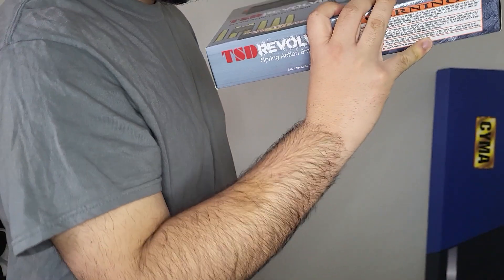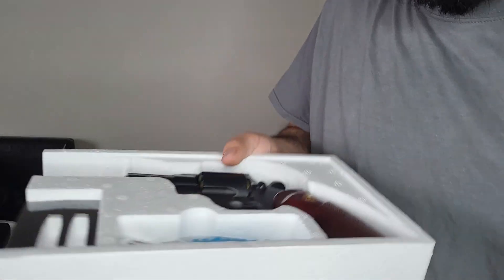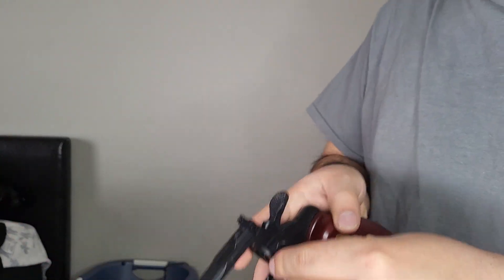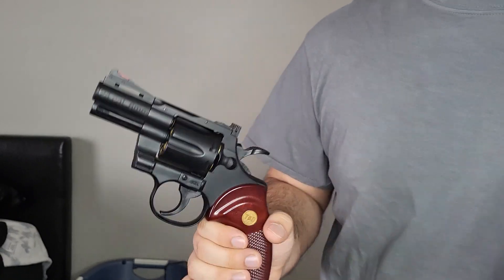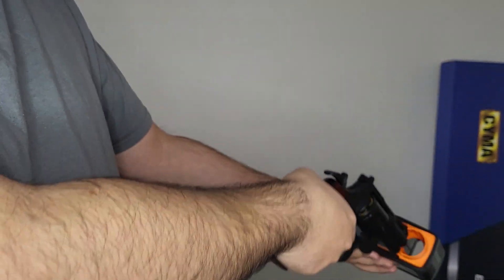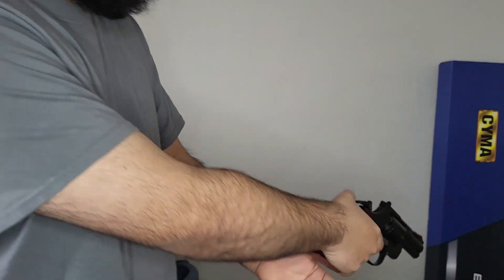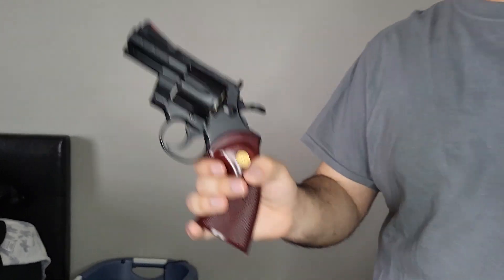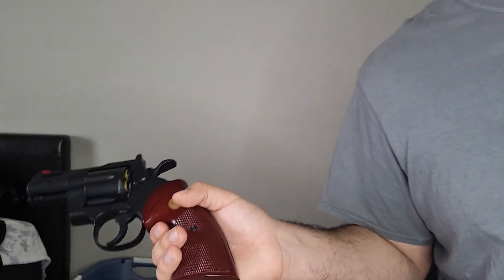Colt Python airsoft gun!!!!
Didn't link it down below due to it being currently unavailable unfortunately. Could find it at Evike.com as well.

This is the python revolver by TSD the gun is constructed entirely out of plastic. With some metal parts inside.

This revolver is more of a display piece or to mess around with while still taking safety precautions.

This airsoft revolver comes in shooting at around 160-170 fps so not that powerful.

And as always Thanks ya'll for giving it a watch.